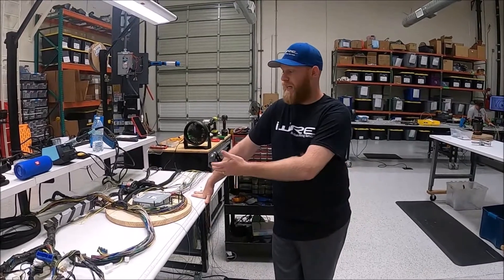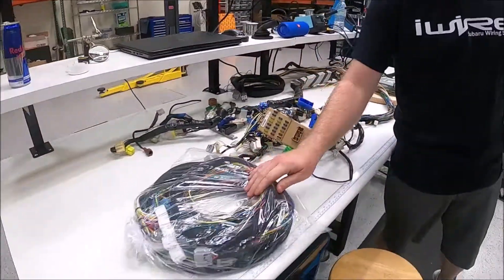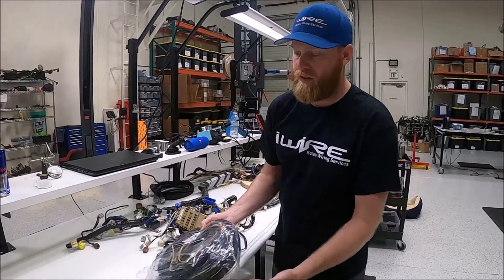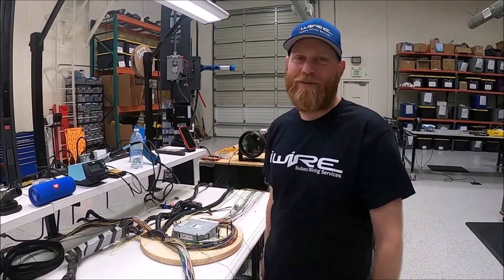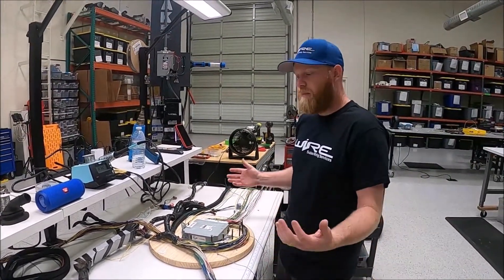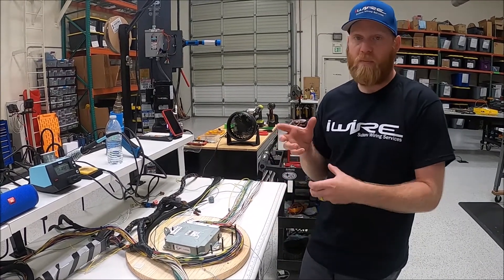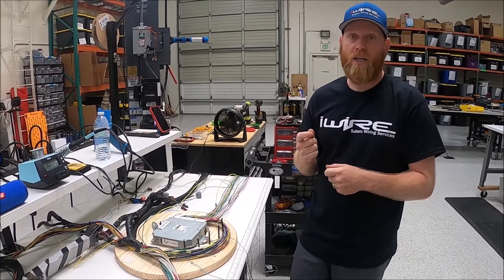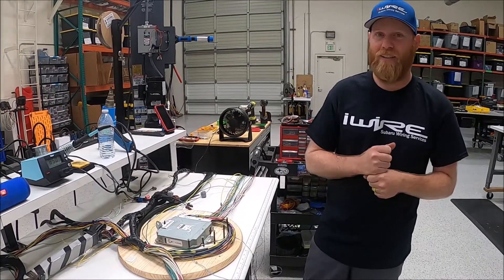iWire Harness Merge for Bucky Lasek's RS Weekend Swap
This video highlights some of the steps for how to do your Subaru wiring harness. We don't give away the iWire secret sauce but it's a sneak peek of the work we do for each and every wiring harness.